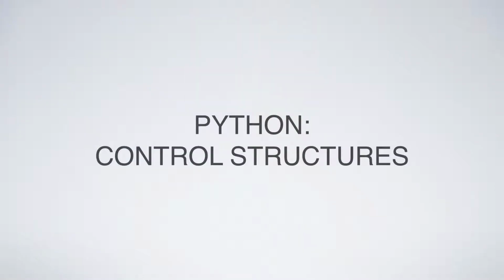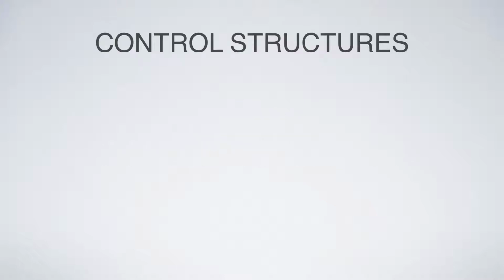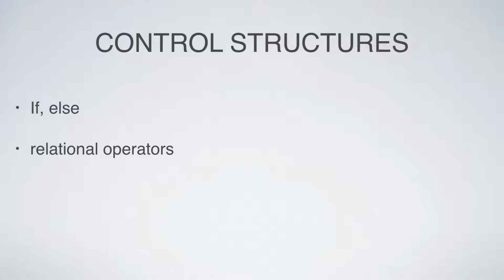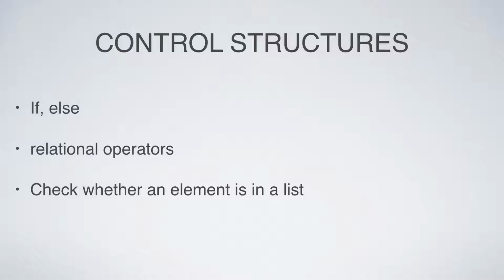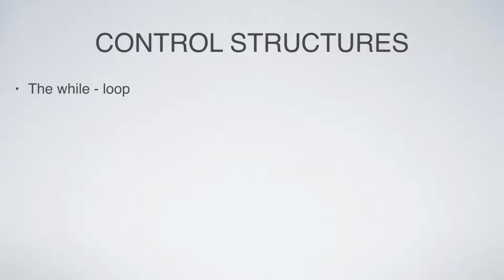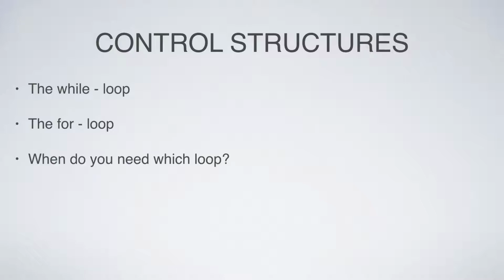#11 Python Tutorial for Absolute Beginners - Intro to Control Structures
In this video tutorial you will learn the basics of control structures, such as If statements, else if and so on.

Tips:
1. Here is the playlist of this series:
2. If you want to learn faster than I talk, I’d recommend 1.25x or 1.5x speed :)
3. Have fun! If anything is unclear, please let me know in a comment.

You will  learn the basics of data conversion in python. Sometimes it is necessary to change the datatype of a piece of data that you have, because the program, class, method, or interface just needs it in this other format. Then it is important to convert the data. That is what you will learn in this video. At least the basics of it :)